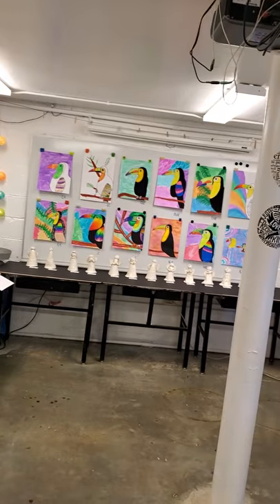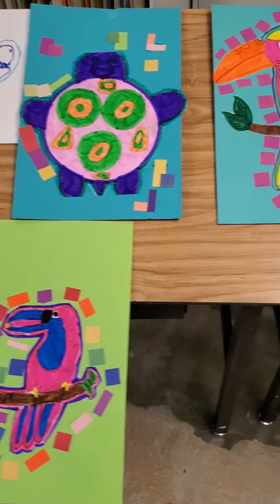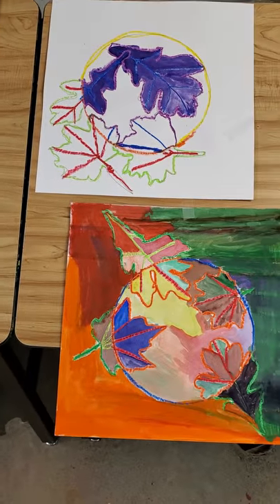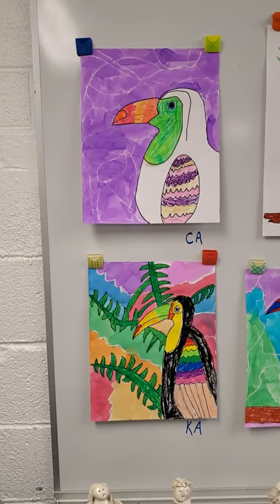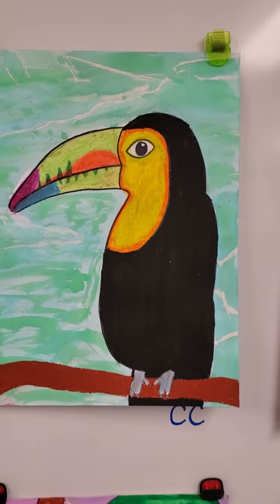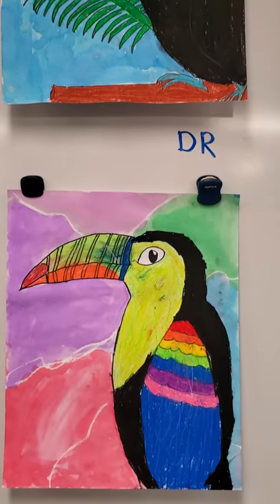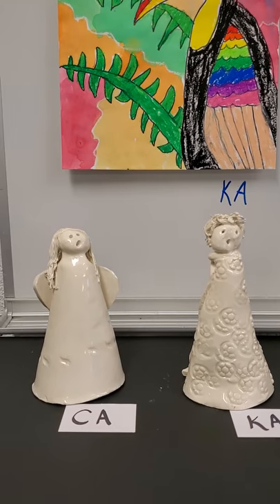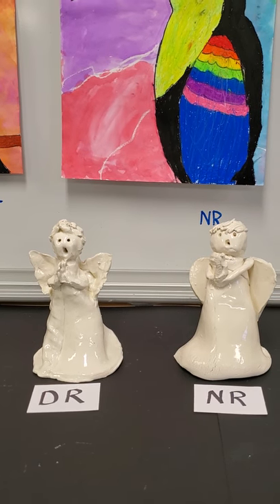RVCS Mrs. Hill's 4th grade art show